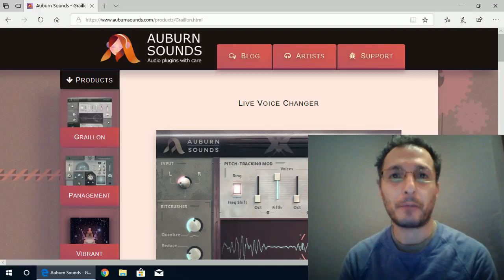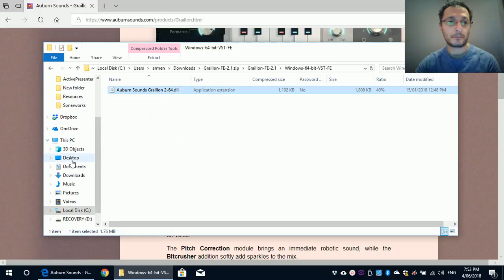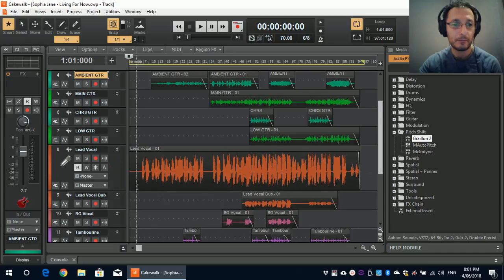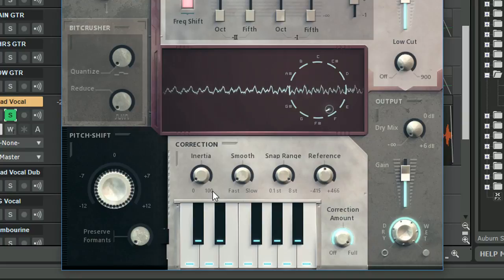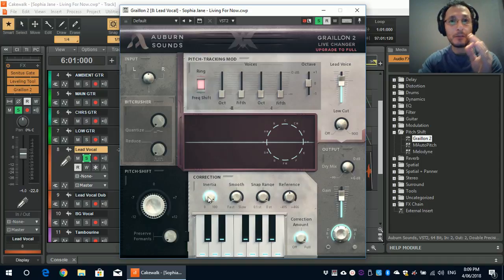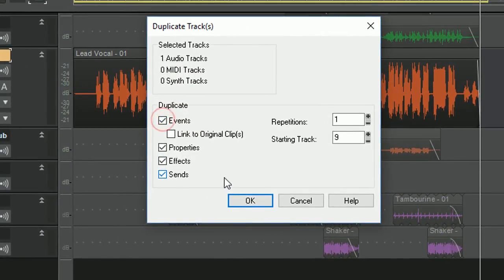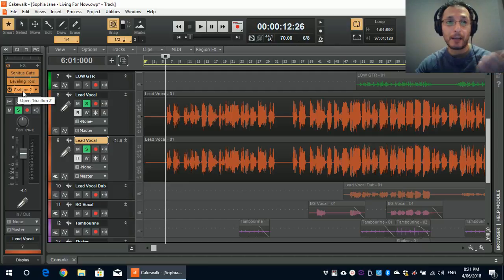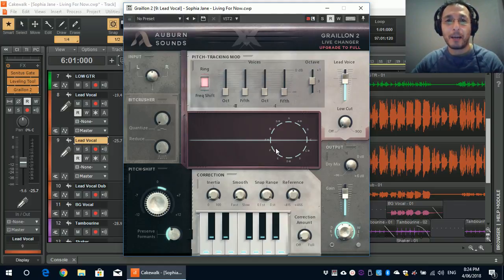FREE Pitch Correction, Pitch-Shift & Harmony with Graillon 2 Free VST with Cakewalk